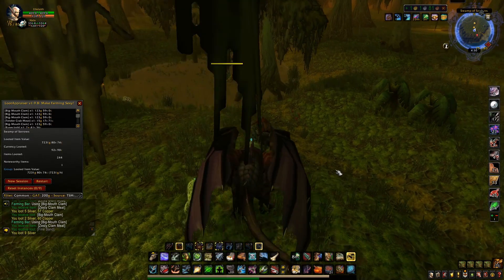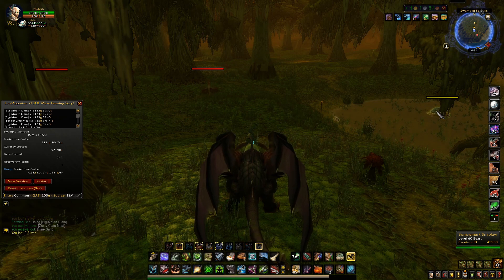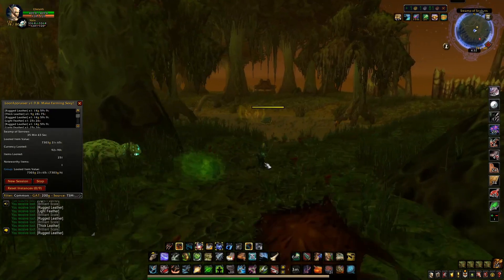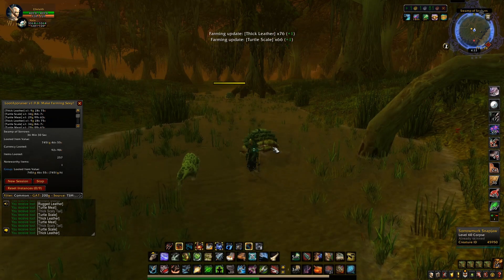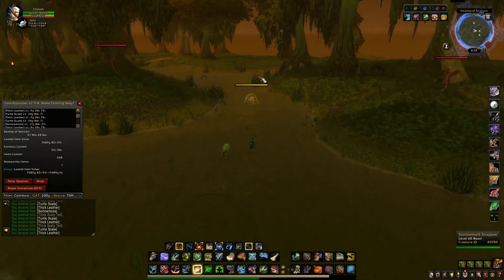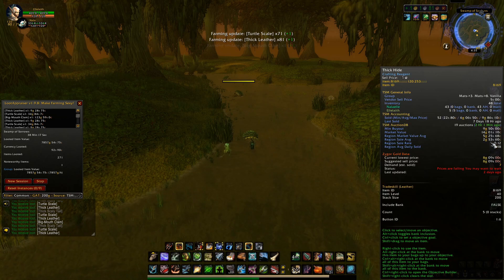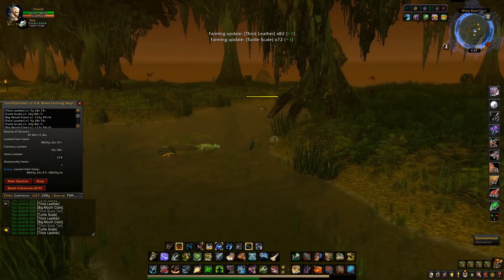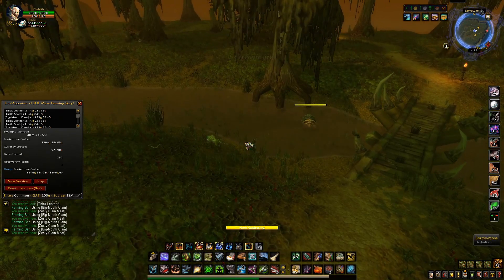Ep 3. Swamp of Sorrows Multi-Farming Spot for Gold Making in World of Warcraft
Multi-Farming is such a time saver for me.  Come along as I show you another one of my favorite open world farming locations.

Timestamp for material list
@ 6:08

Keep in mind the pricing is based off the US region price and could vary depending on your realm's supply/demand.